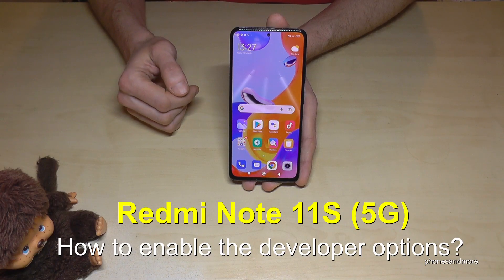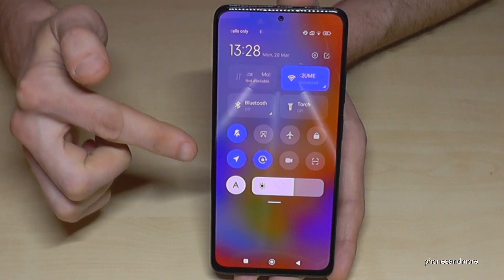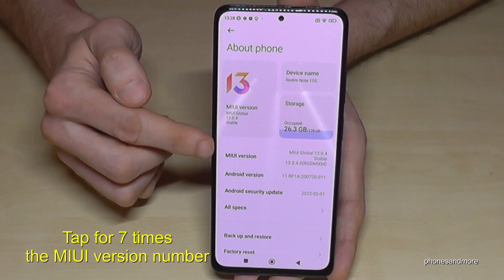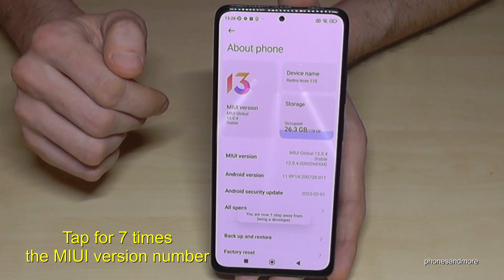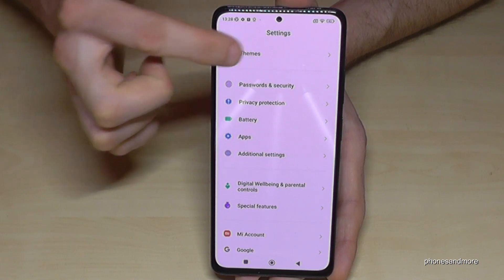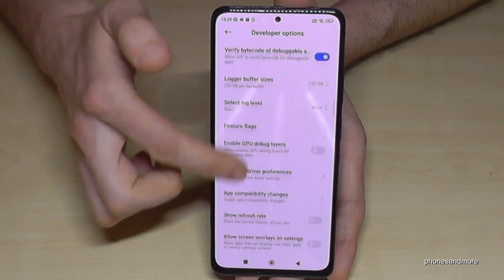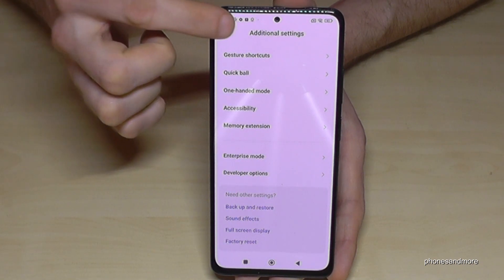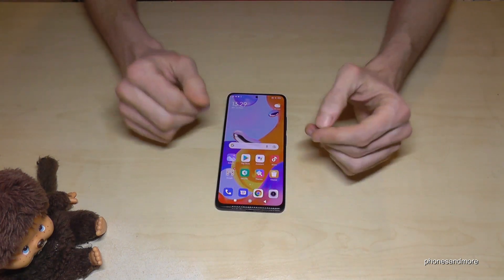Redmi Note 11S: How to enable the Developer Options? for USB Debugging etc.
With this video, I want to show you, how you can activate the developer options at the Xiaomi Redmi Note 11S and Redmi Note 11S 5G. I will show you also, how you can disable it after.